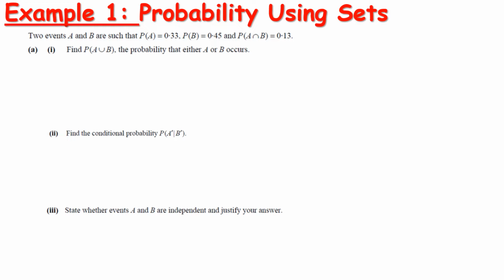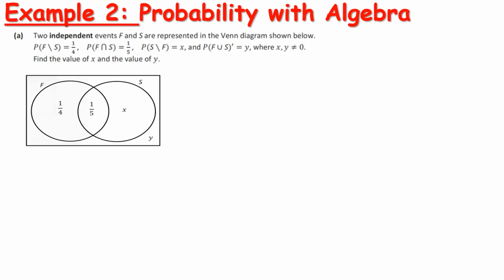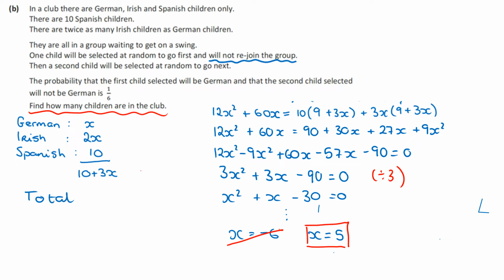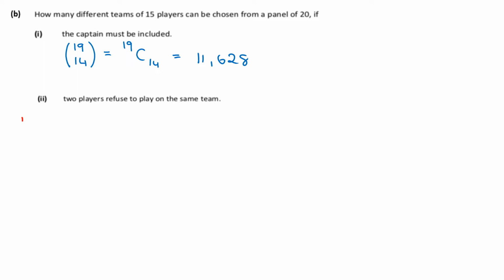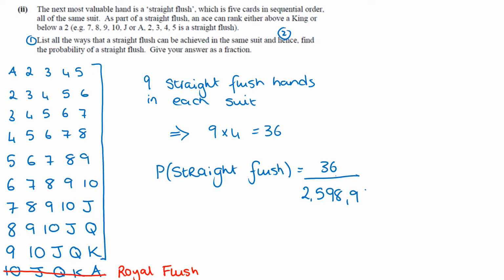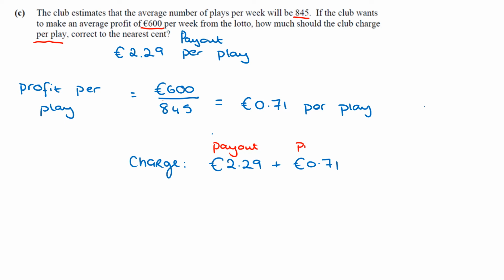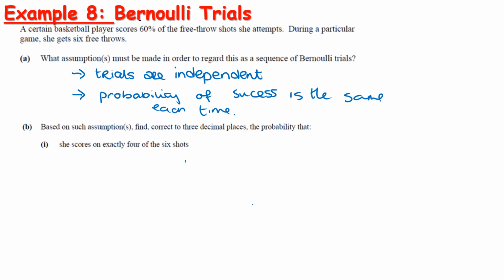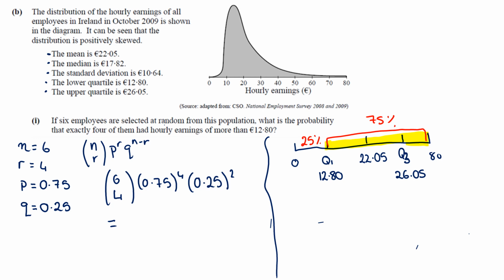LCHL - Probability Exam Question Examples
LCHL Probability Exam Question Examples Covering:
- Example 1: Probability Using Sets
- Example 2: Probability with Algebra
- Example 3: Probability of a Game
- Example 4: Combinations
- Example 5: Probability using Combinations
- Example 6: Expected Value
- Example 7: Probability Tree Diagrams
- Example 8: Bernoulli Trials
- Example 9: Probability using Z-Scores